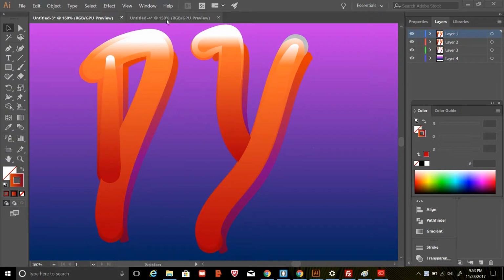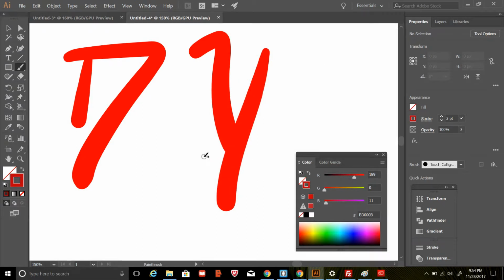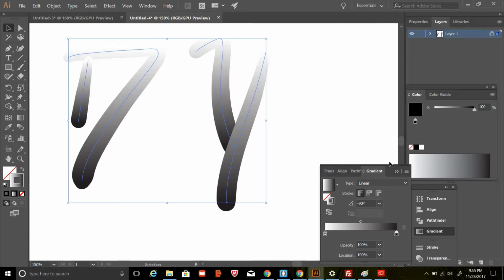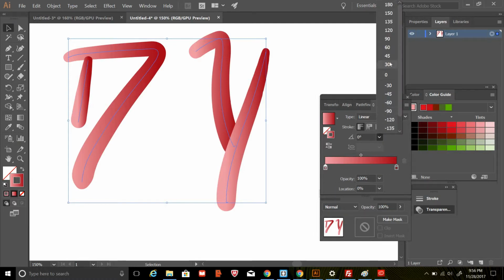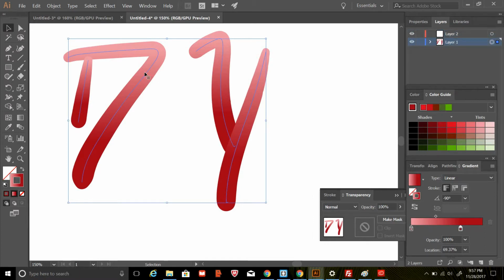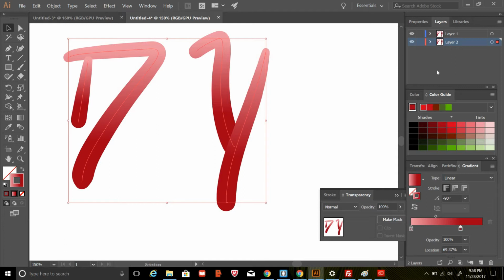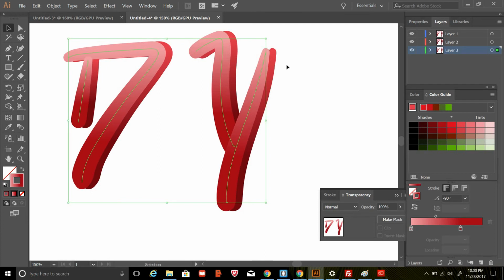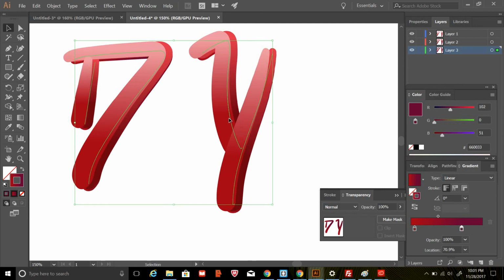Beginner Adobe Illustrator on how to layer and concepts to add depth to text